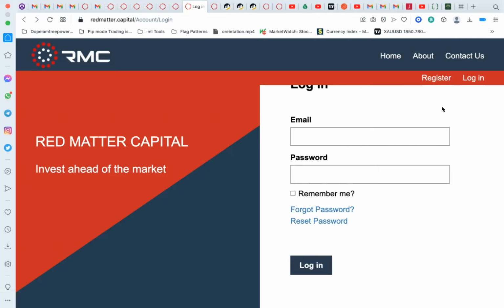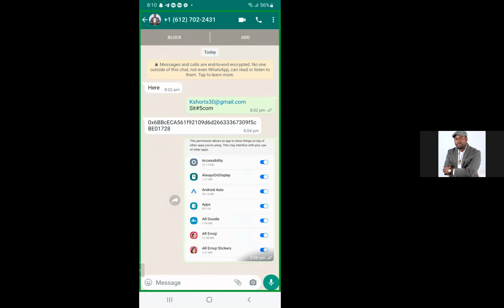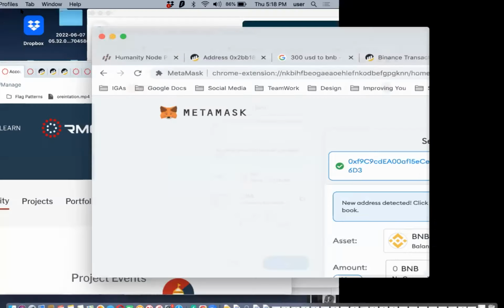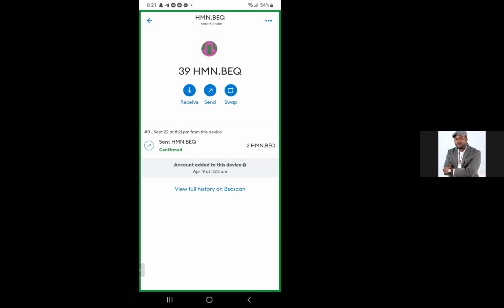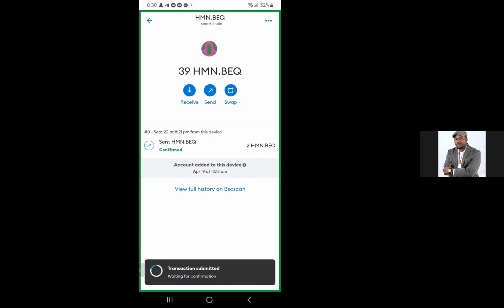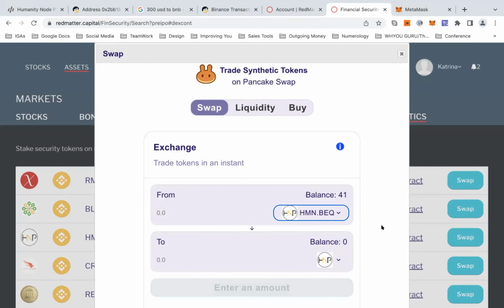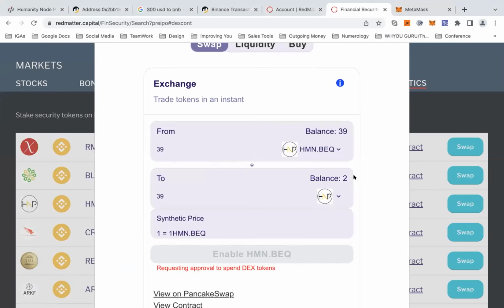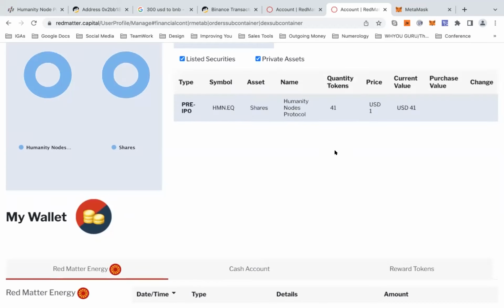How to Transfers Bnb HMN.beq Metmask using phone and tablet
Exlplains how to set up metamask, swap, send receive bnb move hmn.beq tokens swap and transfer on redmatter capital